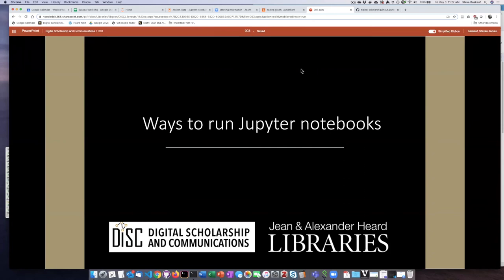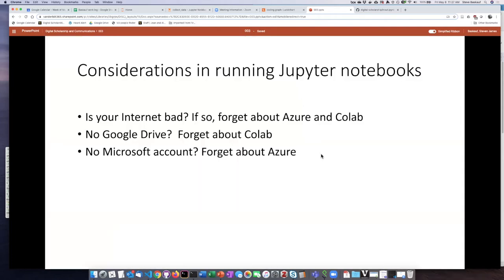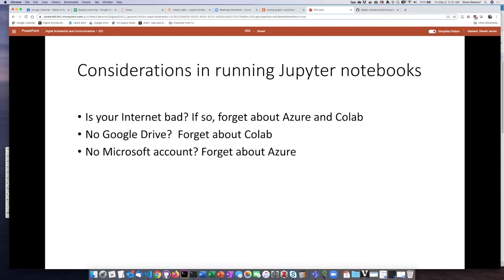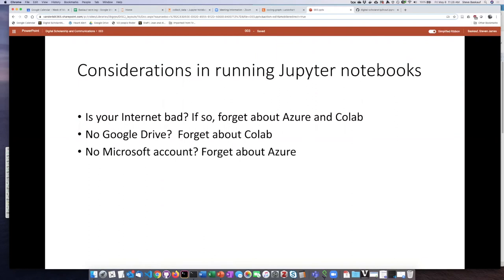003c Choices for running Jupyter notebooks - obsolete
Installing a programming environment - Choices for running Jupyter notebooks - obsolete on 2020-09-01 due to discontinuation of free Azure online platform